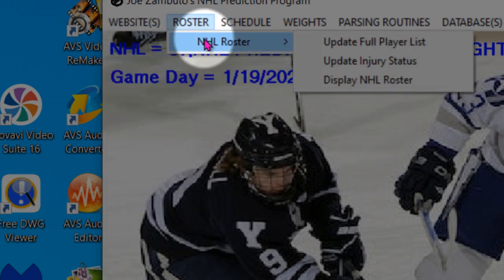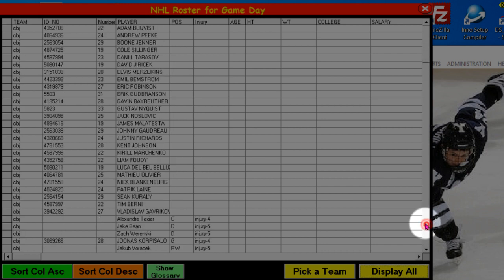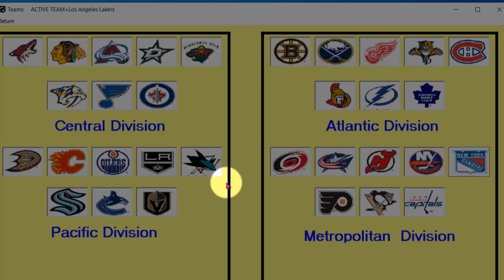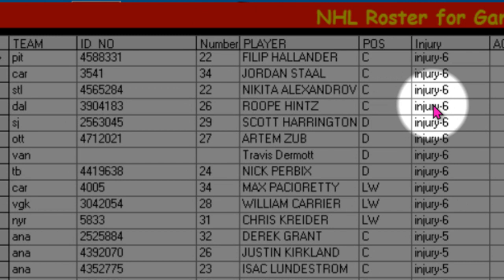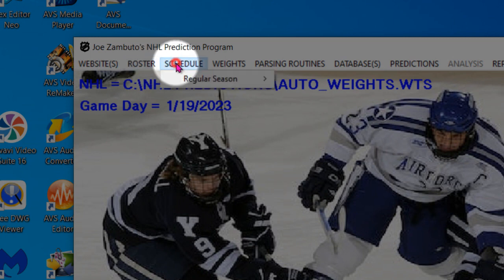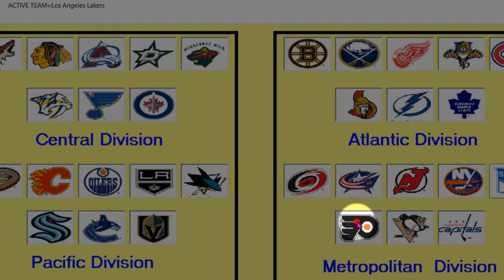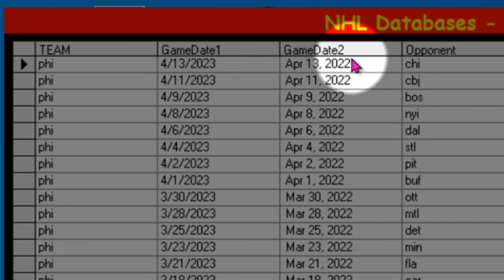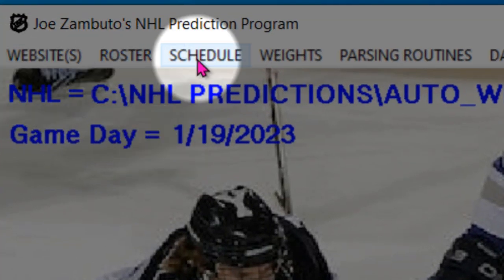Websites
Video describing how to use Joe Zambuto's NHL Prediction Program Website Access features.